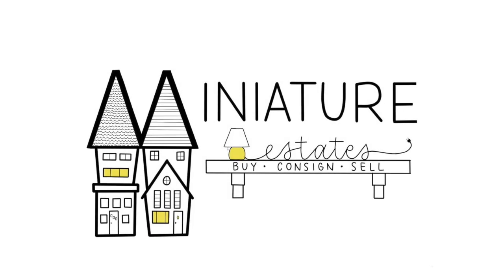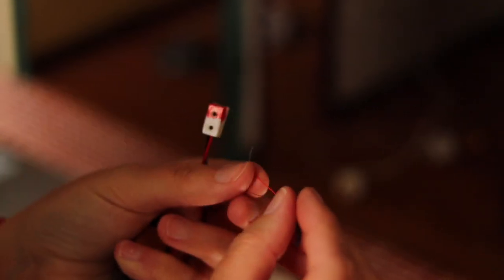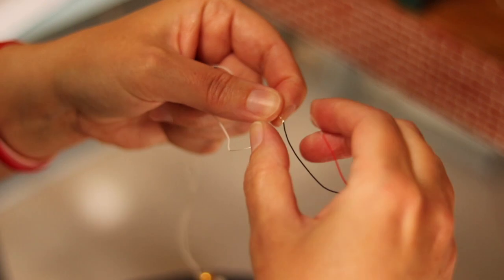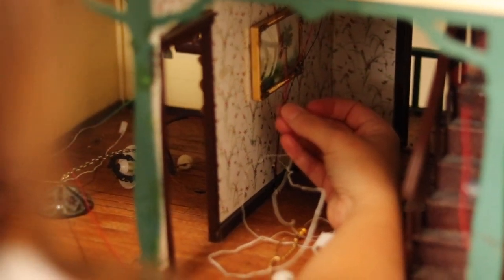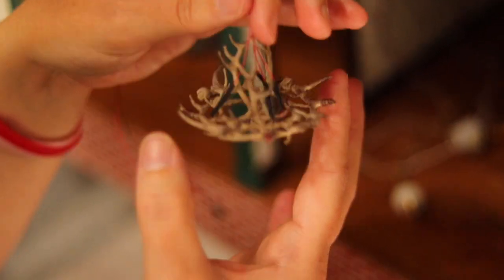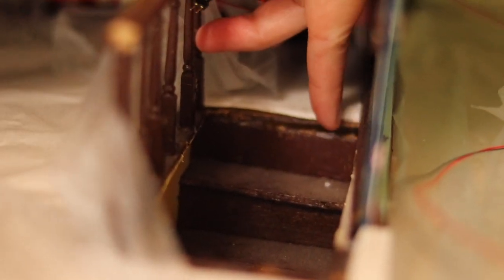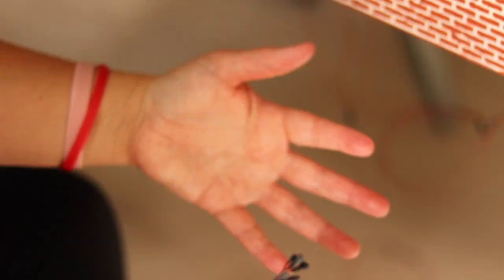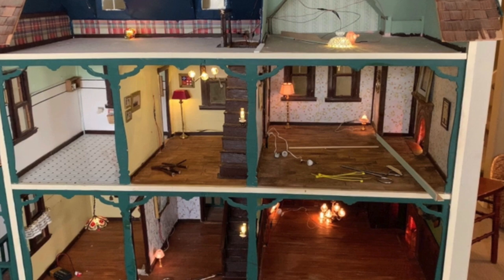Wiring a dollhouse with LED lights.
Wiring a dollhouse with LED lights from Evan Designs.

Here are the products I used in the video, if you intend on using 12v fixtures, be sure to order the 12v supplies and transformer/adaptor:

9 volt battery connector

They also sell a fire kit (which I hadn't seen when I purchased my flicker lights):